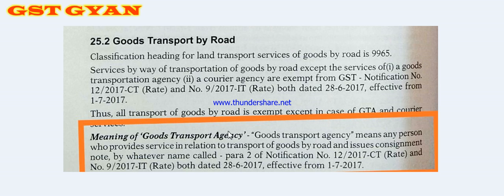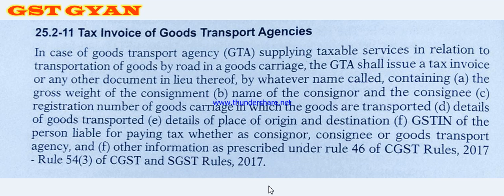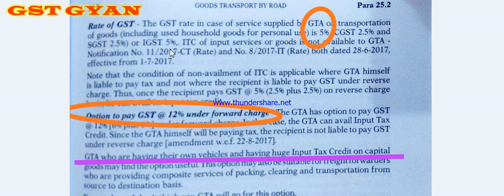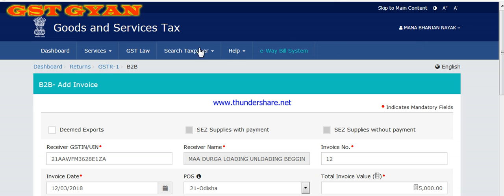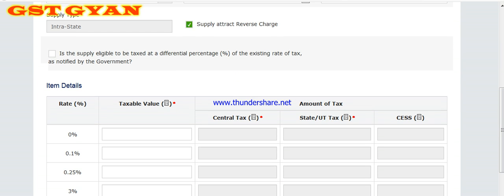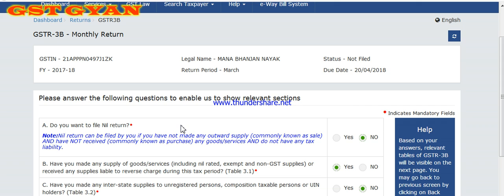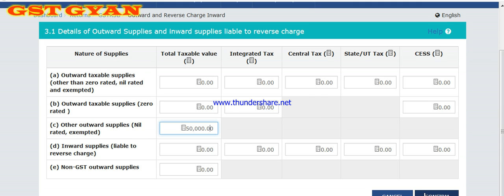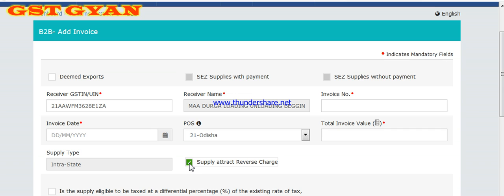How to file GSTR 3B and GSTR 1 for GTA- Good Transport Agency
This video clearly explains the procedure to file GSTR -3B and GSTR 1 for the business who are coming under GTA and also RCM. Hopefully all the doubts can be understood as all the laws have been discussed initially. Here in this video after posted, one wrong thing found that is in GSTR 1 , taxable value has been shown as ₹4760 but it must be ₹5000. Whatever the tax is getting calculated under 5% rate of tax , that is the receipent liability as we have selected the option 'Supply Attract Reverse Charge'. Please pardon.